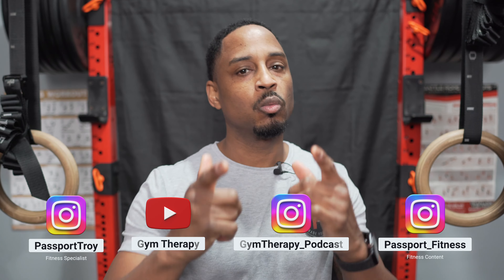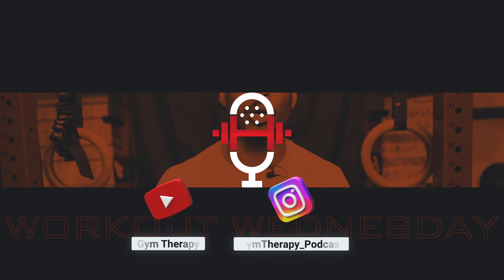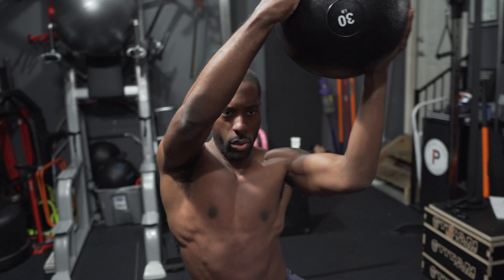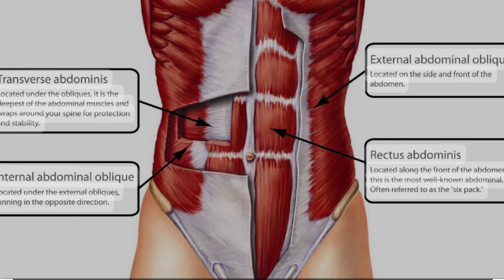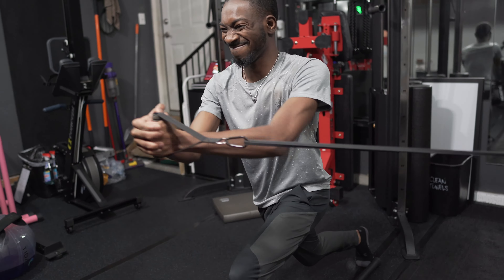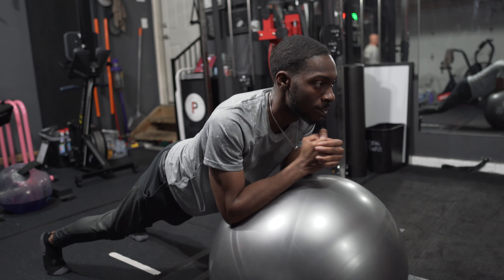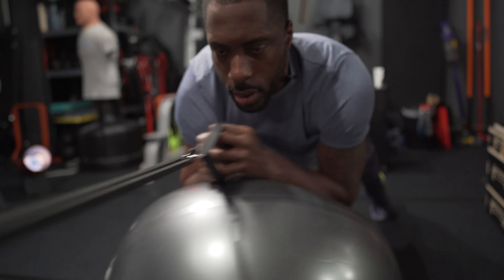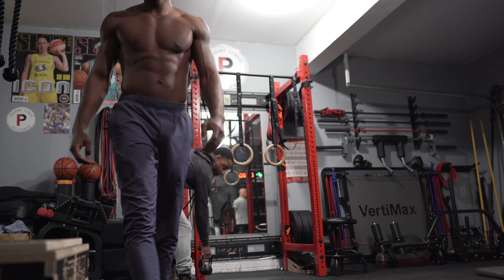Workout Wednesday with Passport Fitness - 18 Jan 2023 4K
In the first installment of Workout Wednesday, I discuss the core and exercises that can help build the core.